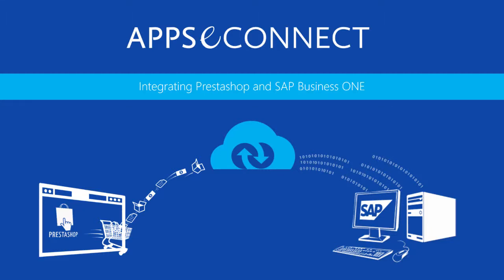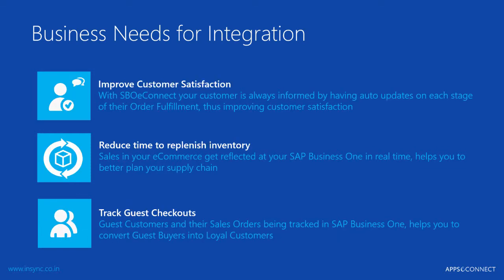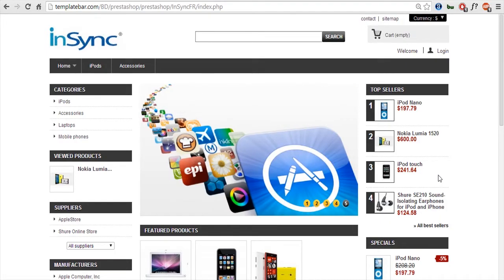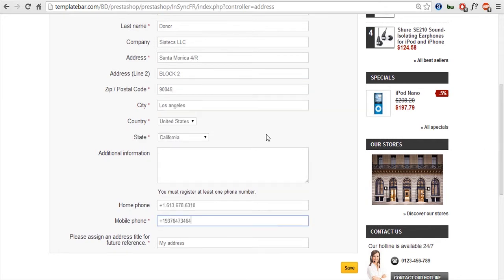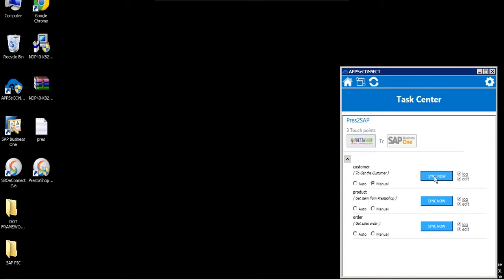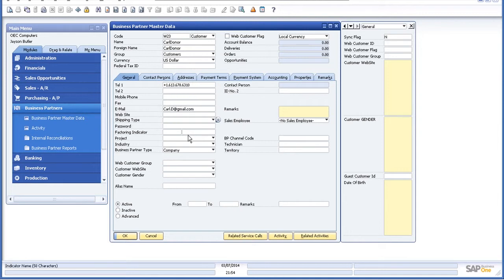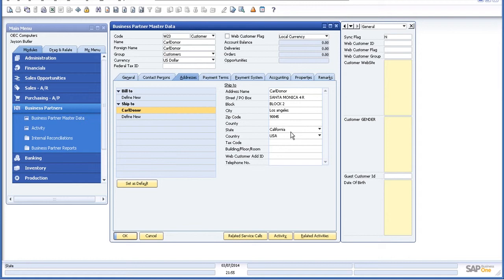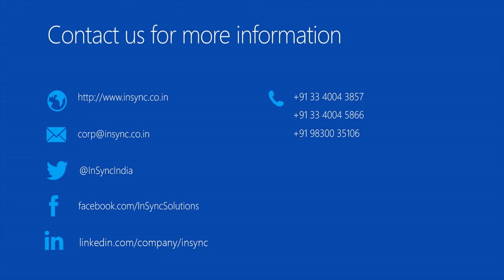Connect Prestashop and SAP Business One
APPSeCONNECT :- A simple, integrated, flexible solution for fully automatic & bi-directional data synchronization between SAP Business One ERP system and eCommerce platform like Prestashop.

If you want to learn more about this integration in detail, then visit this

To know more about our company profile, don't forget to visit us below:

Our product APPSeCONNECT helps you save time and effort, avoid redundancy and errors and focus on doing what matters the most - growing your business!

We Connect. You Grow!